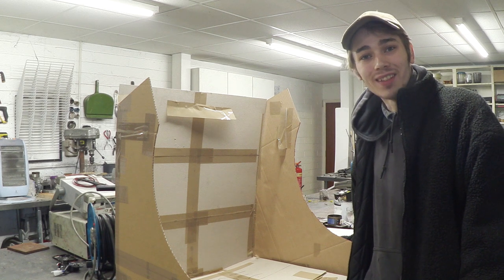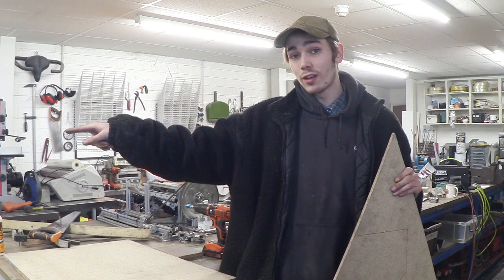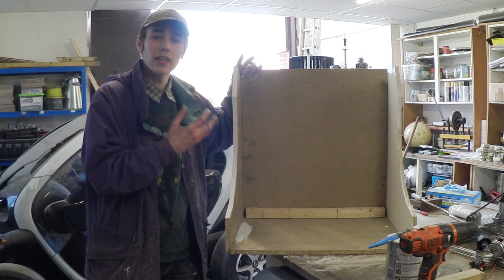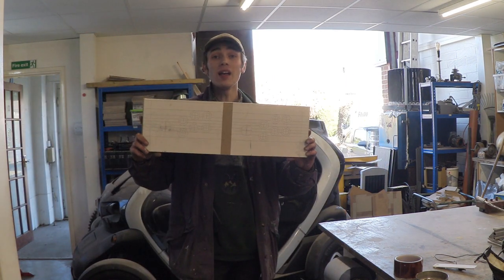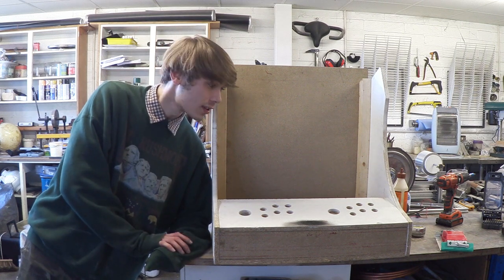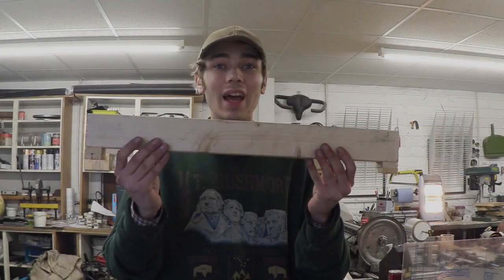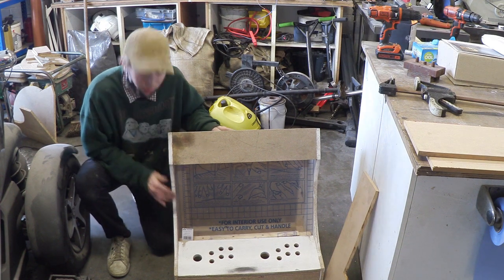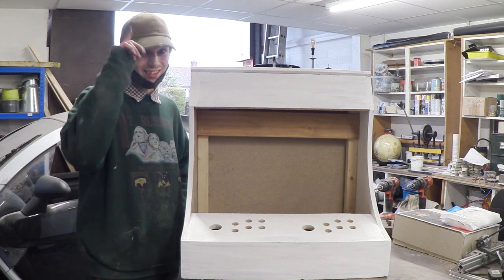1043 - DIY TableTop Arcade Cabinet - Part 1